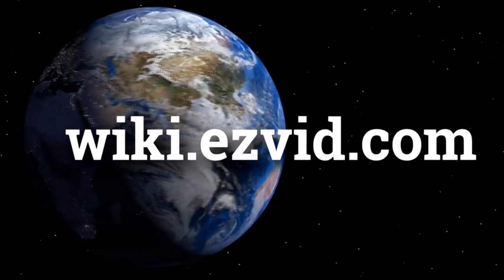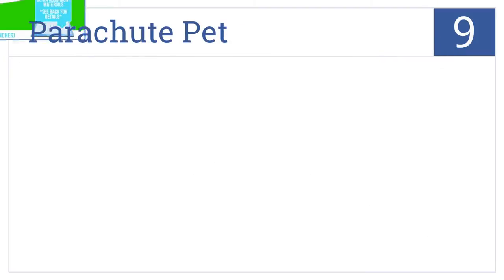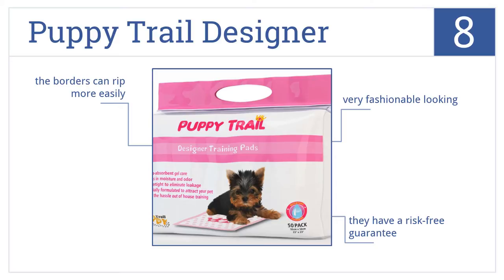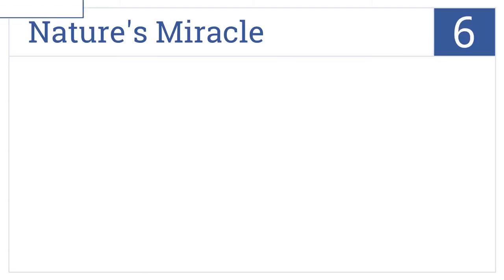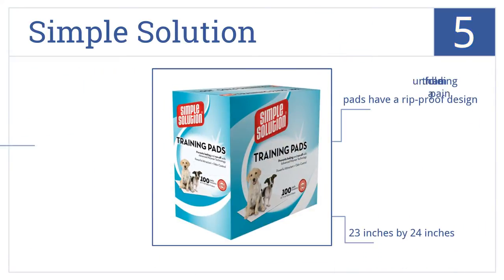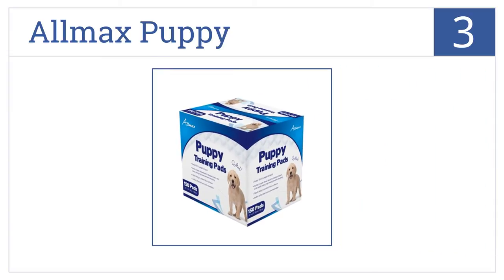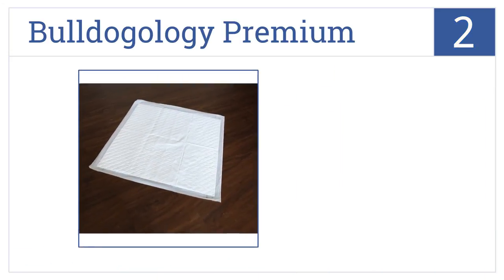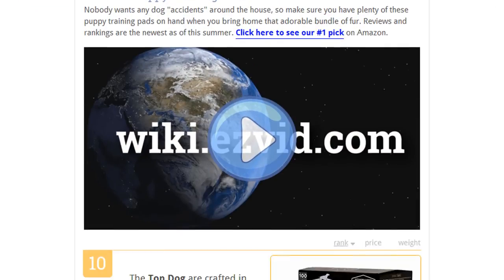10 Best Puppy Training Pads 2015